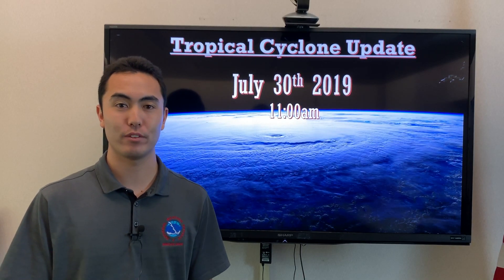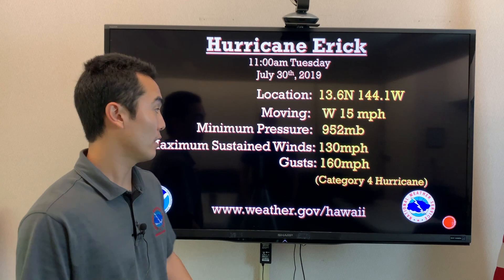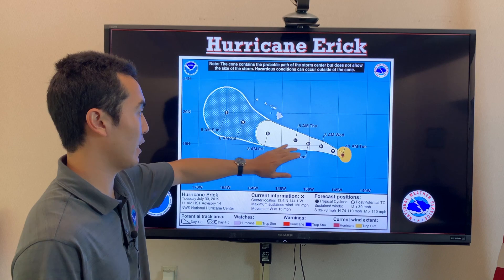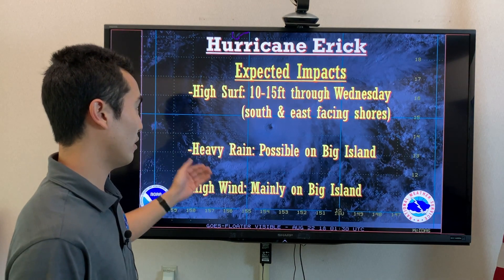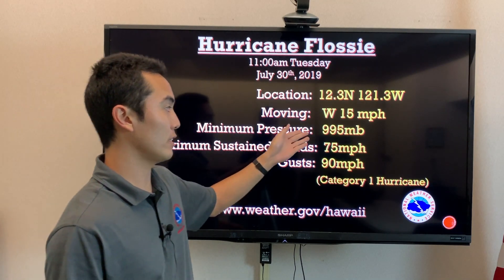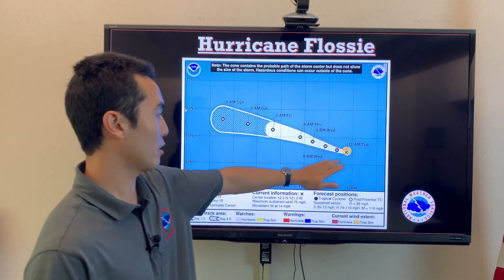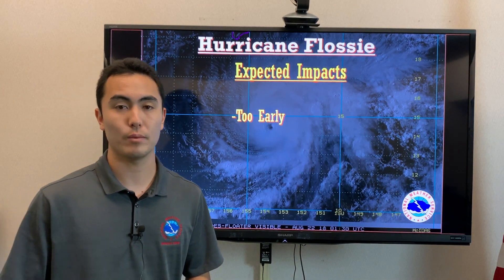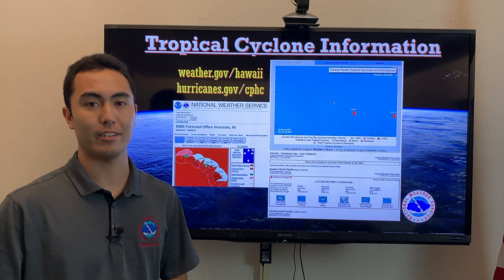Hurricane Erick and Hurricane Flossie July 30 11 AM HST Update